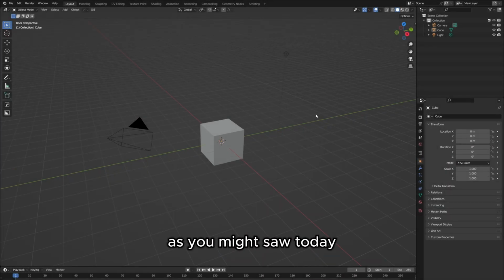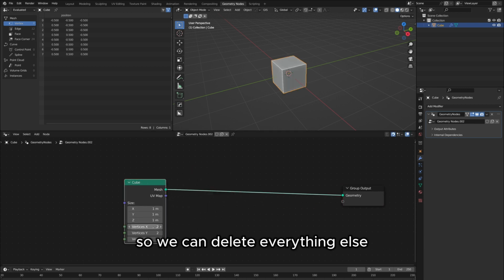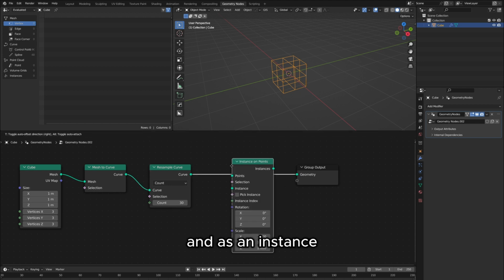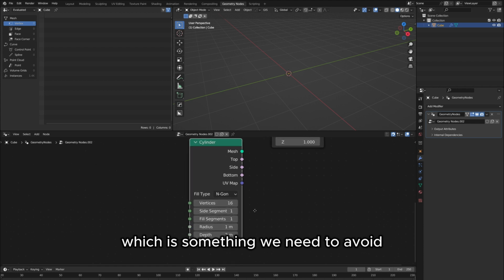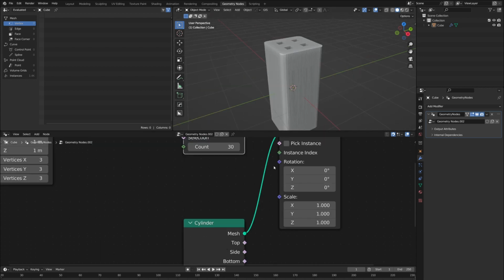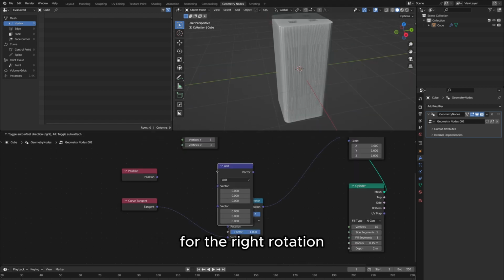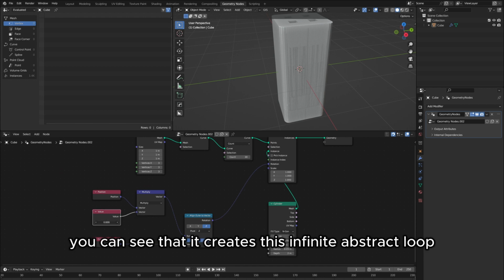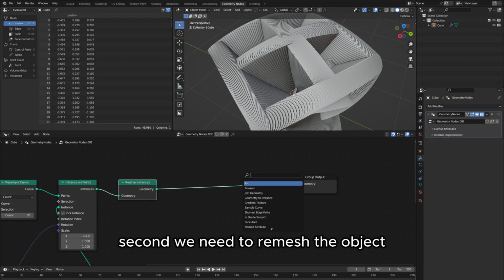Fractal Effect In 3 MINUTES | Blender 3D